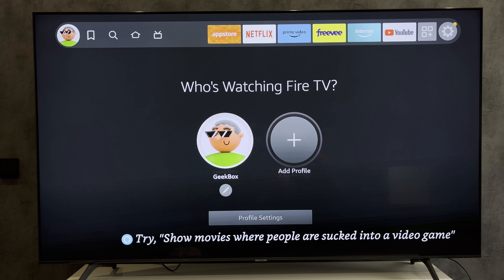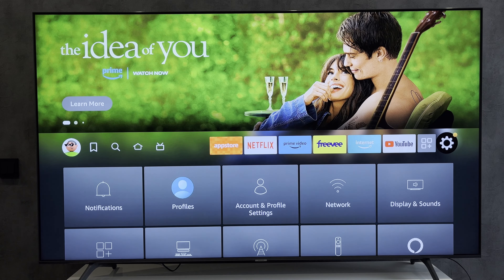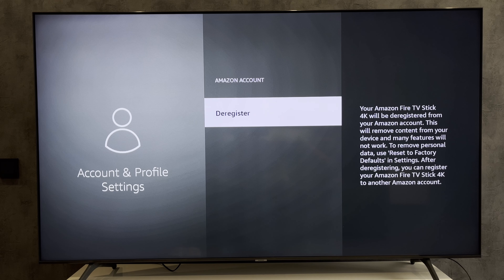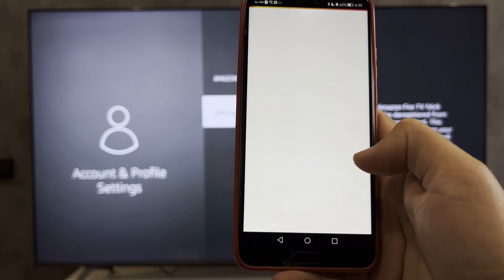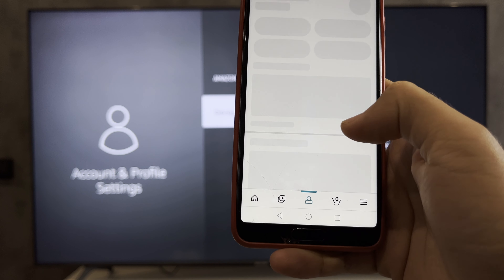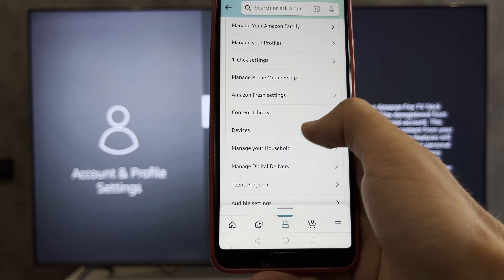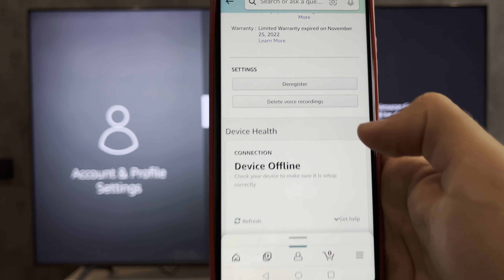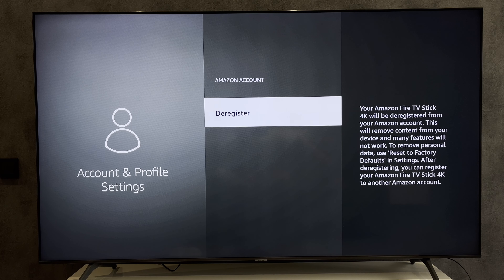How To Sign Out Of Firestick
How To Sign Out Of Firestick 2024
Today you will find out How To Sign Out Of Firestick
let's go
first way
open settings
account & profile settings
amazon account
deregister
second way
open amazon app
account
your account
devices
choose your firestick
deregister
That's it, now you know How To Sign Out Of Firestick